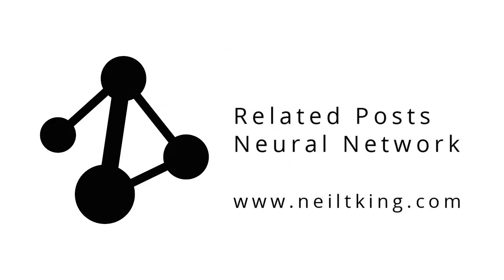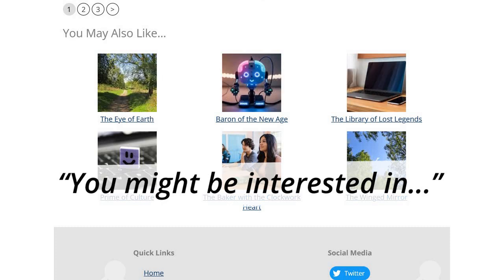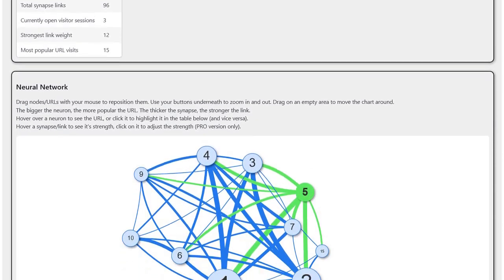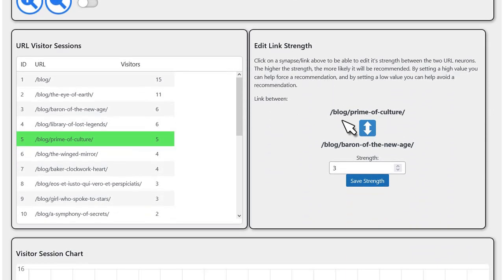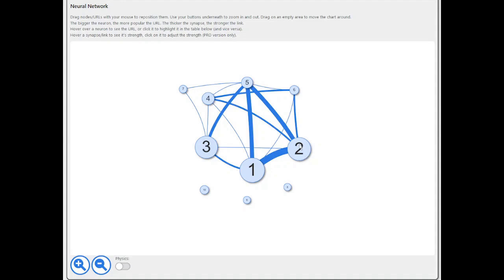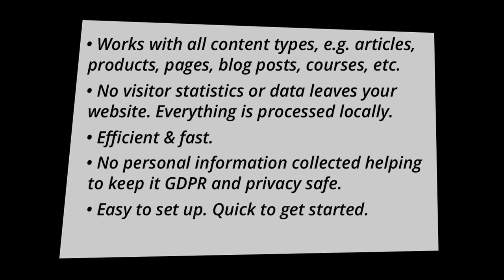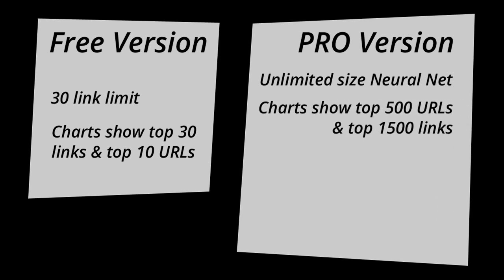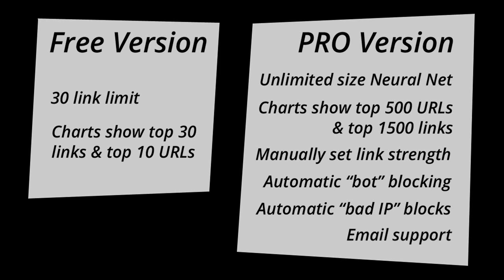Related Posts Neural Network - WordPress plugin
The Related Posts Neural Network plugin utilizes custom neural network technology to automatically suggest highly relevant posts, pages, products, courses and other content from your WordPress site. Keep your visitors engaged and boost SEO with smarter linking, all within your familiar WordPress dashboard. Install the plugin for FREE today and watch your content connections soar!